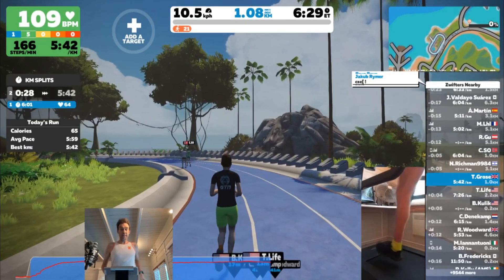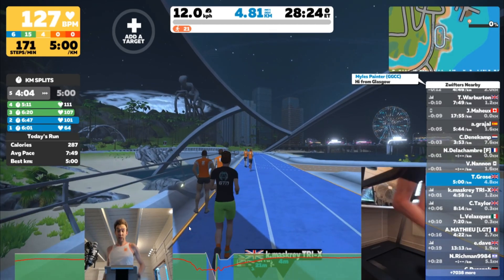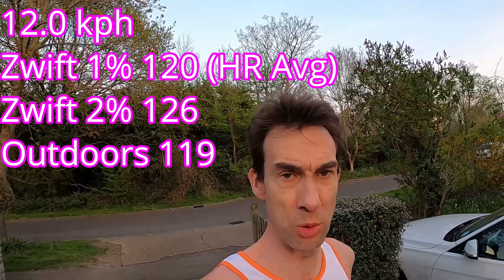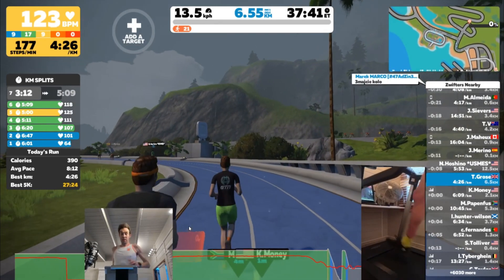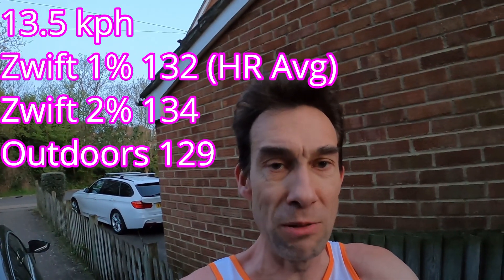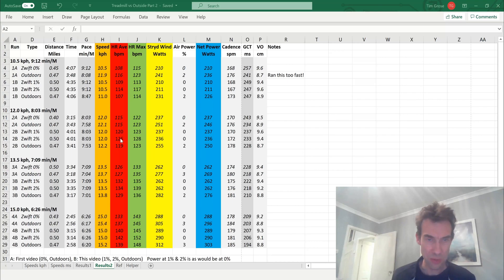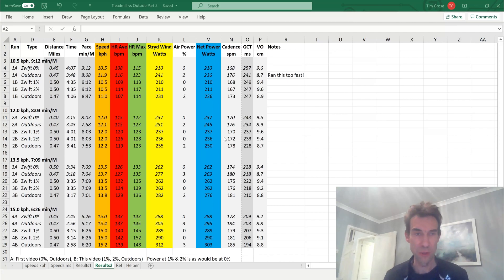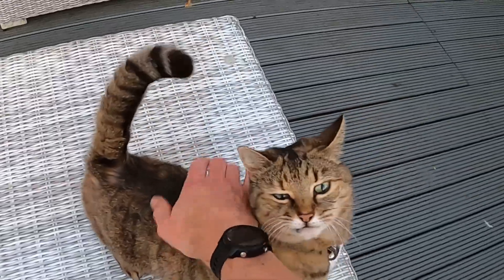Zwift vs Outdoors Part 2 - 1% treadmill incline myth debunked on a MYRUN Technogym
This is a follow up video to my earlier one "Zwift Run vs Outdoors - debunking the 1% treadmill incline myth?"

Intro 00:00
Running Footage 01:53
Conclusion 10:59
Daisy Interlude 17:13

In 1996 Andrew Jones & Jonathan Doust issued a paper "A 1% treadmill grade most accurately reflects the energetic cost of outdoor running" that led to a widely held belief that you should set your treadmill to 1% if you want to match the experience outdoors.

In the first video there appeared to be some evidence that, for me on my MYRUN Technogym treadmill, the effort levels were similar at 0% incline at any speed compared to outdoors.

In this video I ran at 1% and 2% and also outdoors in quick succession at 4 different speeds from the Jones & Doust paper to see if this indeed appeared to be harder than outdoors for me as was suggested from my first video.